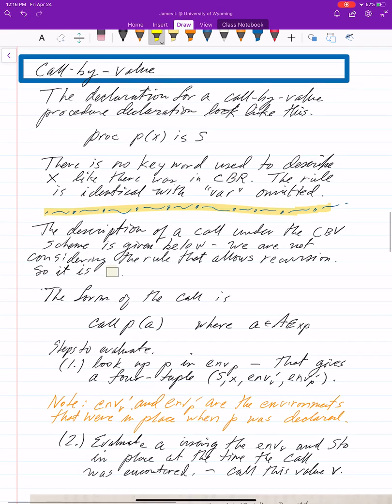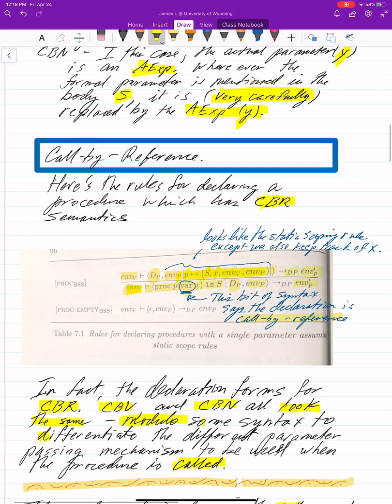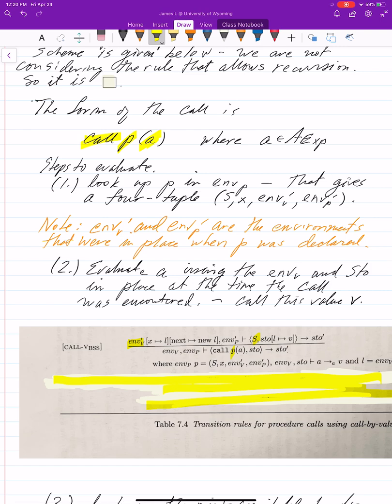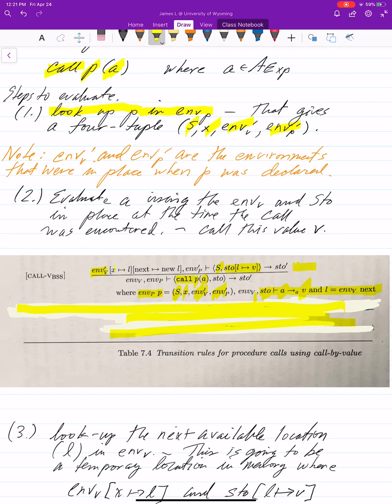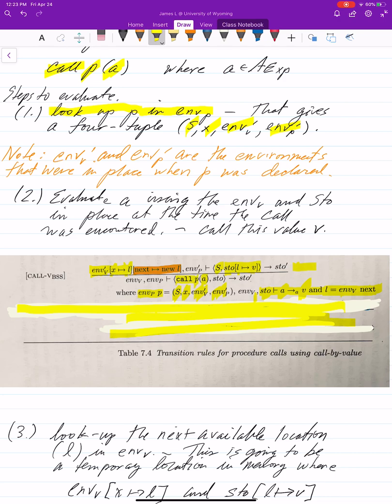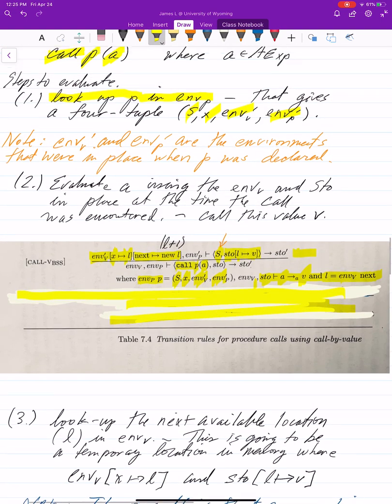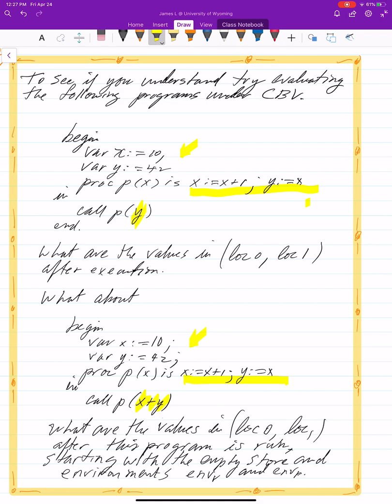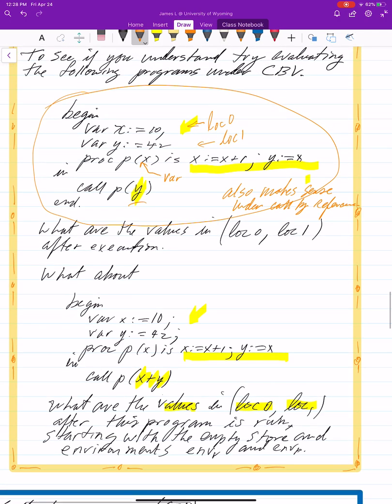Call-by-{reference, value, name} 3rd Part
Mostly about call-by-value